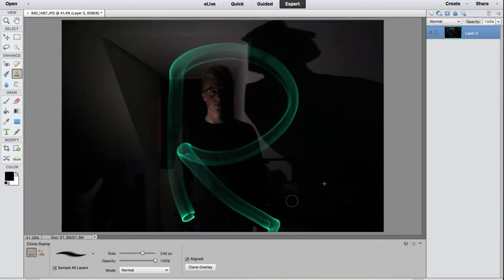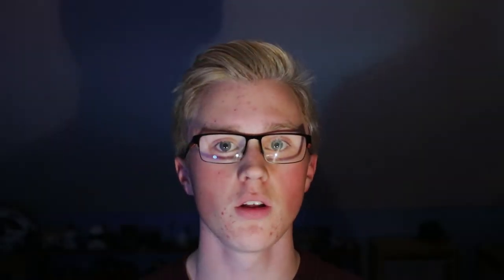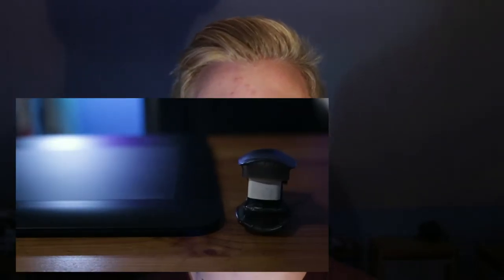Why I Brought a Graphics Tablet?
Recently I bought a graphics tablet. Here is why and what I like about the one I bought. Hope You Enjoy...
The One I have- XP-Pen G540